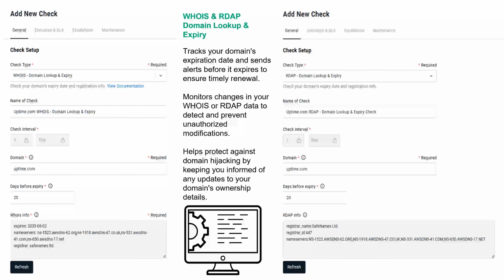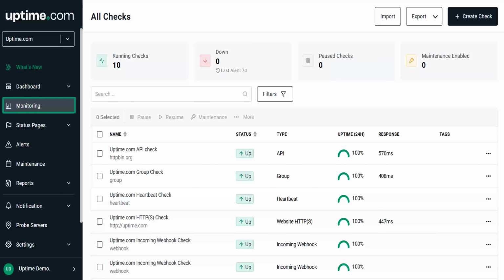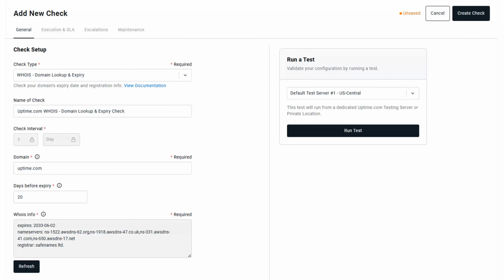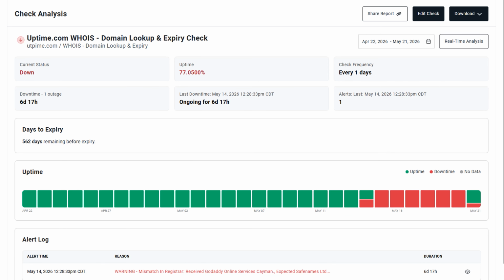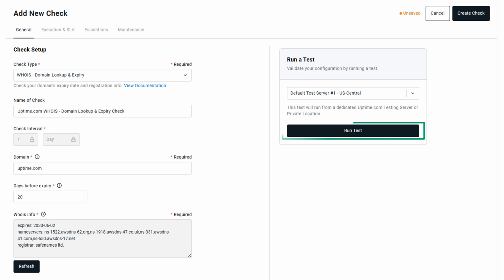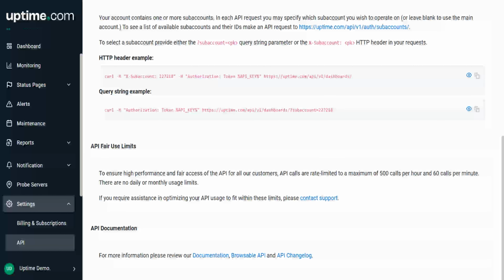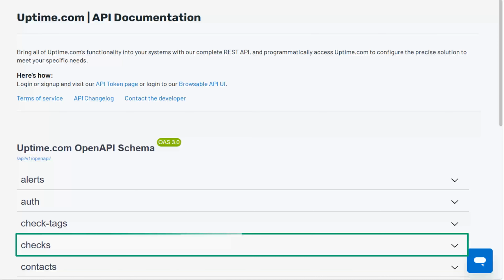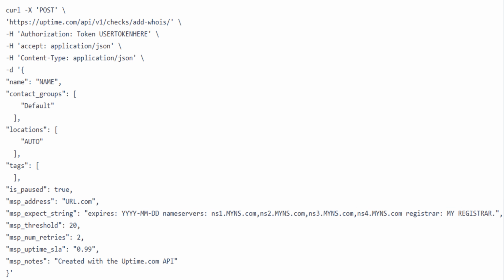WHOIS & RDAP Domain Lookup & Expiry Check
In this video, we’ll walk you through how to set up and configure your Whois and RDAP Domain Lookup & Expiry Checks in Uptime.com.

Learn how to monitor and receive alerts before your domain expires, and protect your registration information from unauthorized modifications.

We cover step-by-step instructions for setting up checks through the Uptime.com UI and via API.

To know more about Whois & RDAP Domain Lookup & Expiry Checks, please visit our support documentation